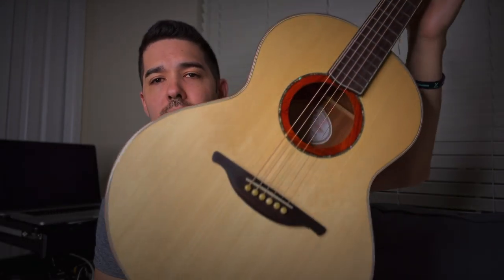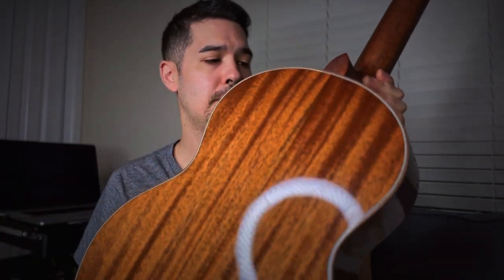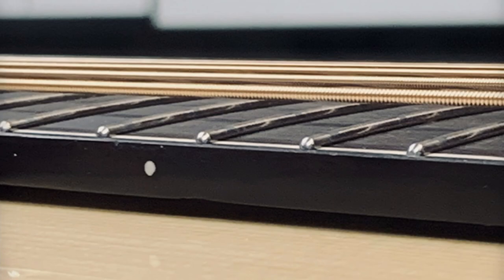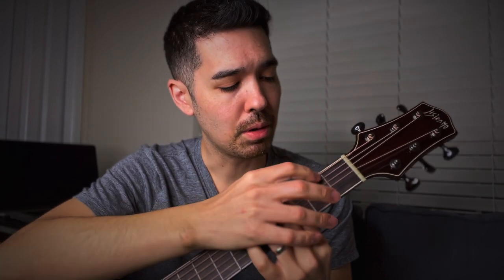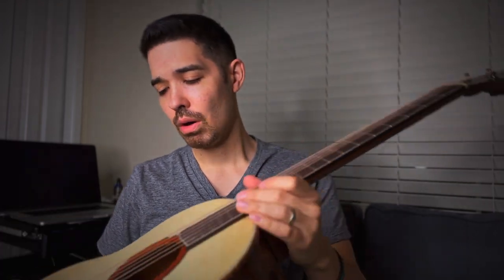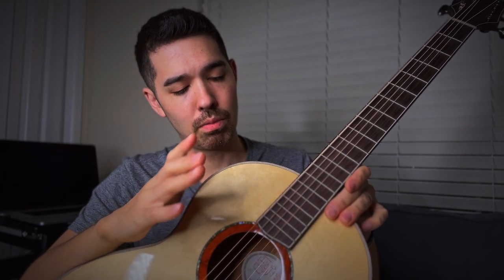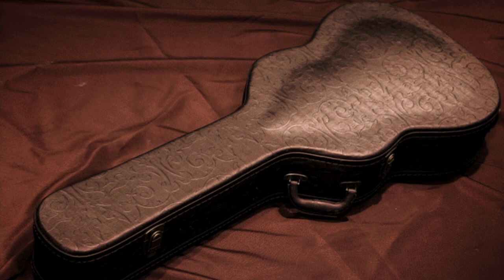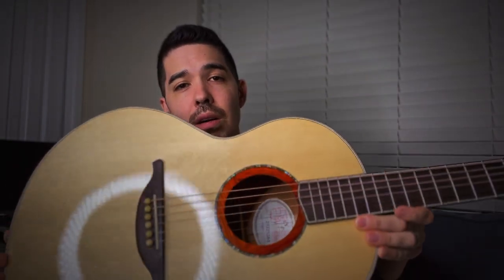Best Acoustic Guitar For $700…That No One Has Heard Of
I can’t believe this guitar is in the $700 range. The tone and playability are up there with USA brands. Check out Hsienmo Guitars at the website listed below!

GEAR in the video:
GUITAR